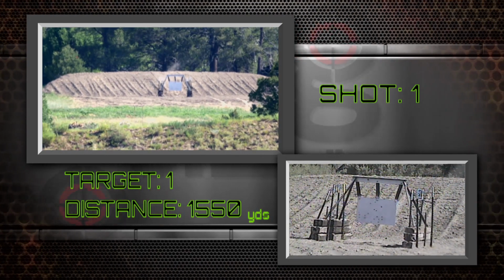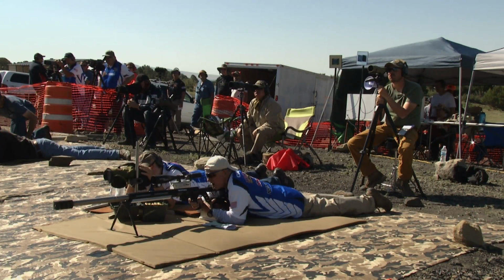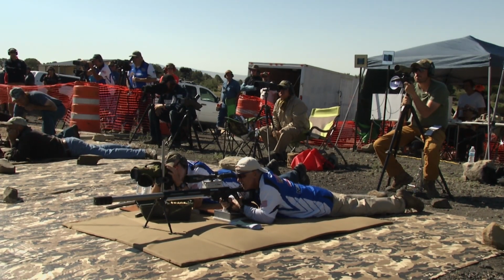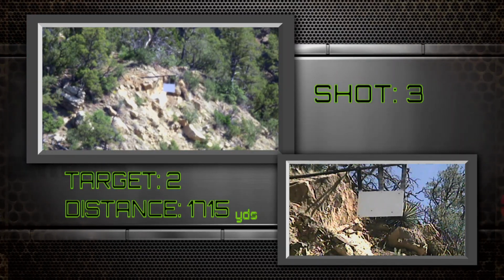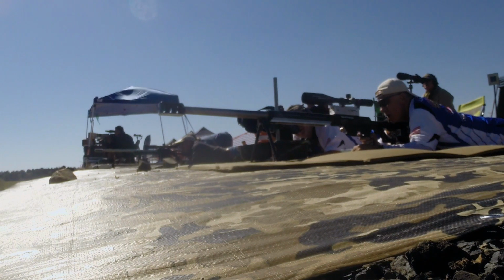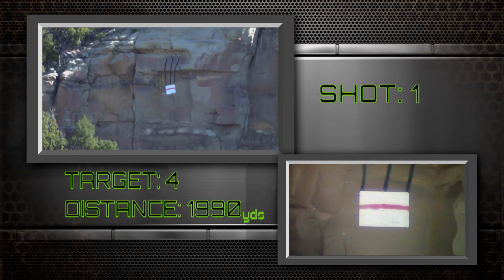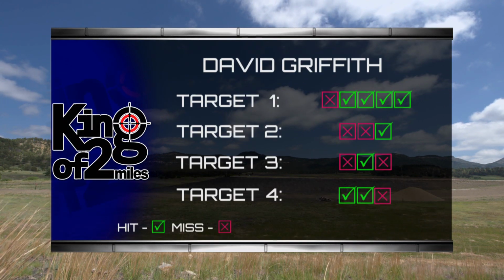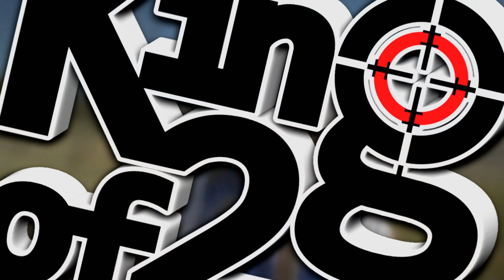King of 2 Miles 1808 Segment C